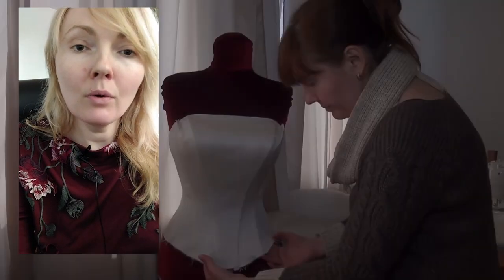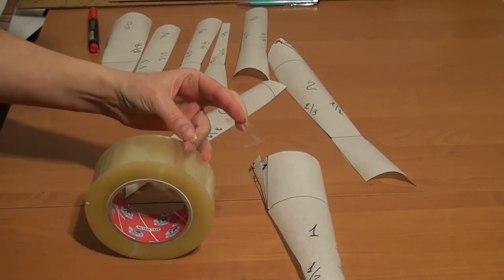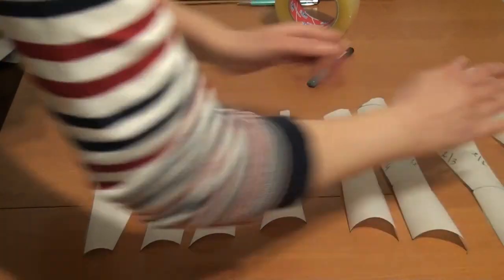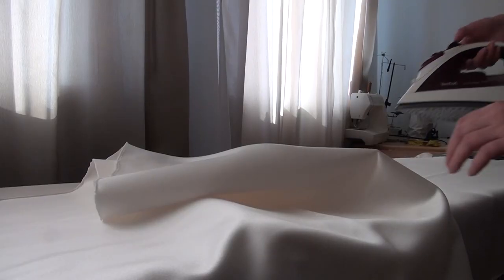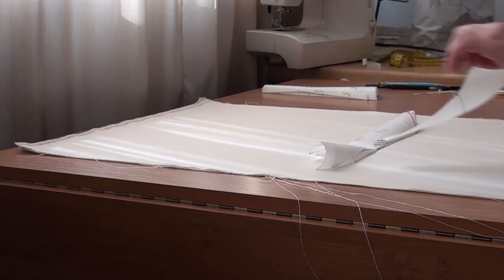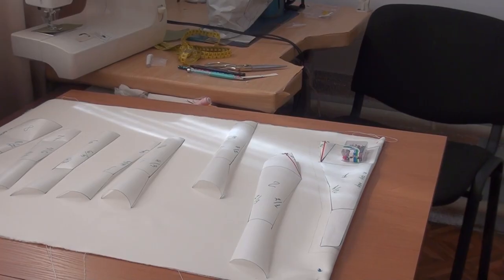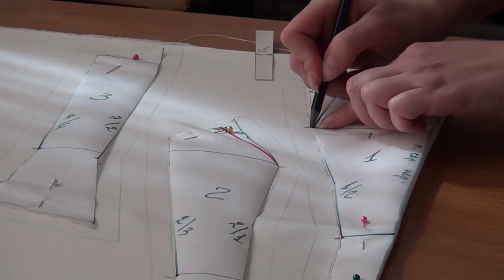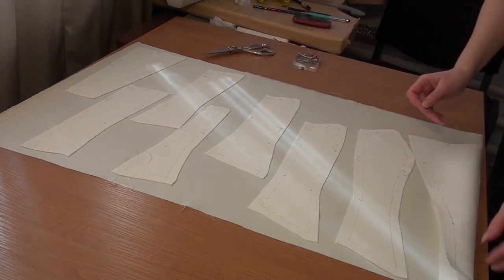✅📌Bridal Corset Sewing. Part 1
Today we will make overbust corset.
I take a pattern of the corset
details the same one that we  have already made and make a copy of the
corset details. For this I use transparent paper